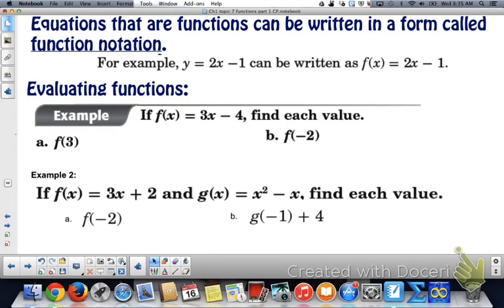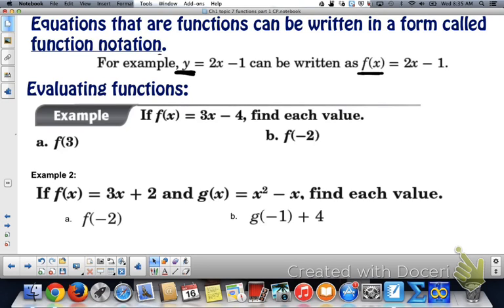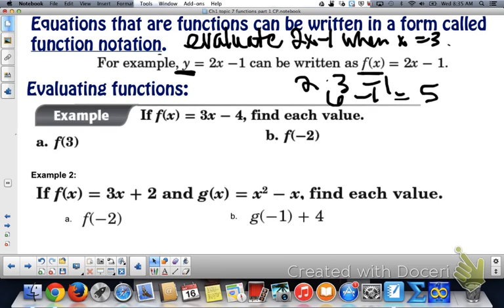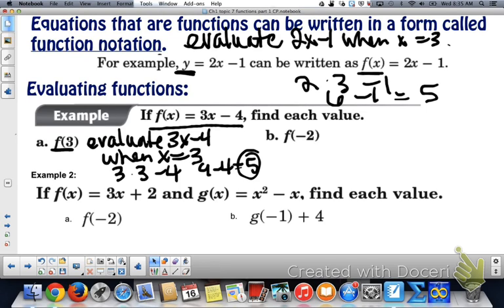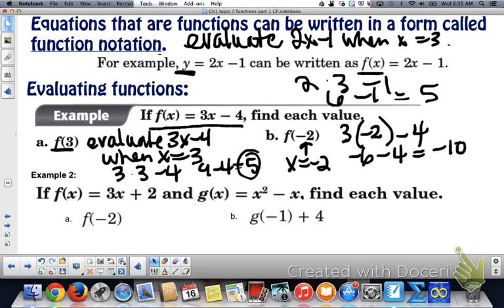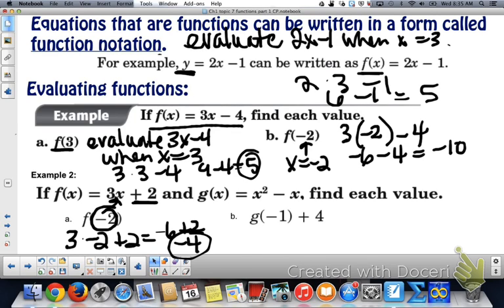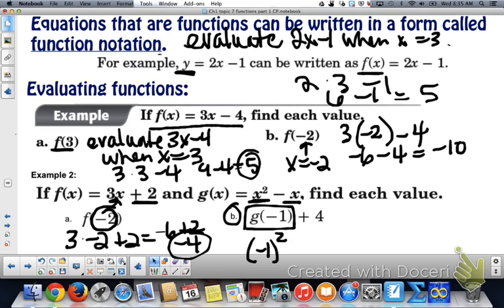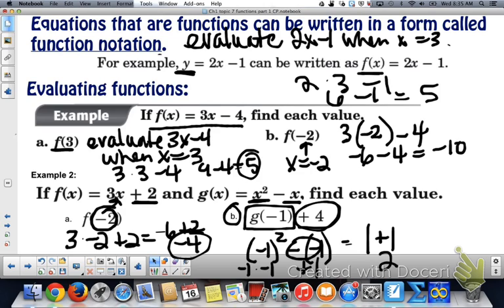Ch1 topic 7 part 1 video 3